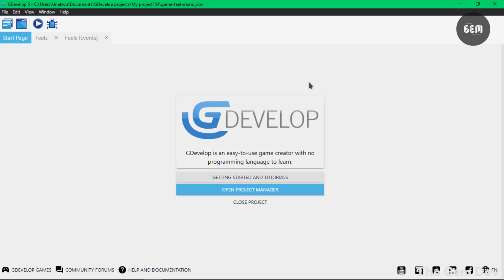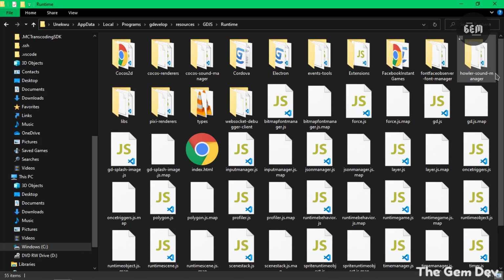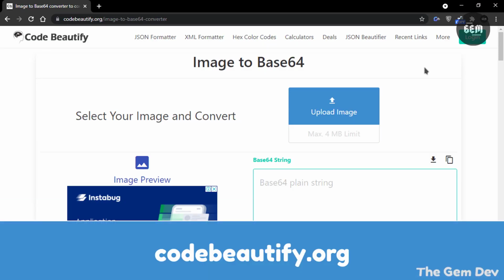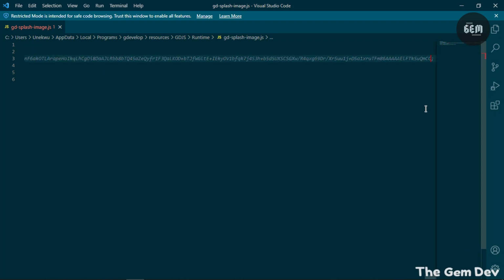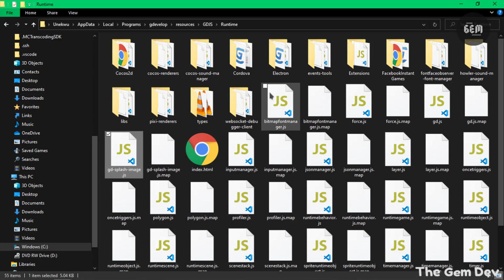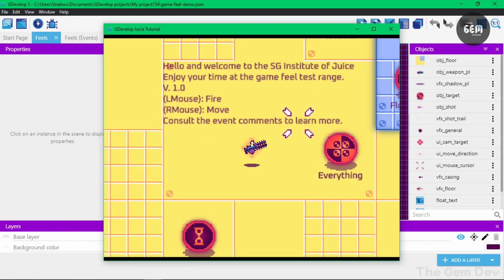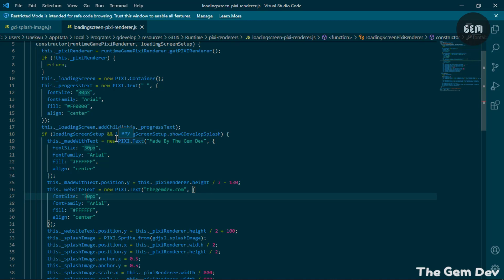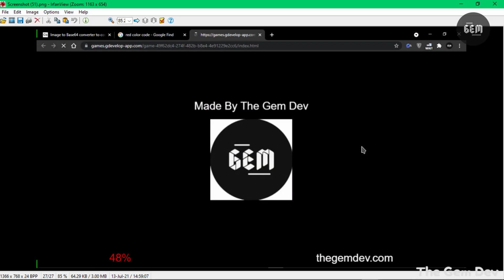Create a Custom GDevelop Splash Screen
NOTE - This works for GDevelop 5 versions released before BETA 114

Hello Devs,
In this video, I would be showing you how you can create a custom splash screen in develop 5.

This tutorial was requested by "Hasan Akgün"

About GDevelop
It's free, fast, open-source and so easy to use that you'll never look at games the same way.